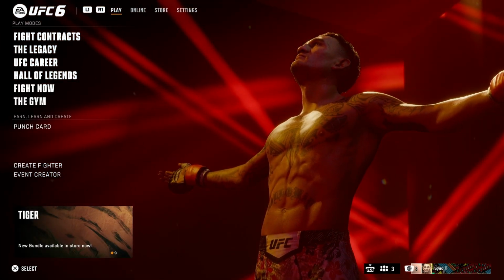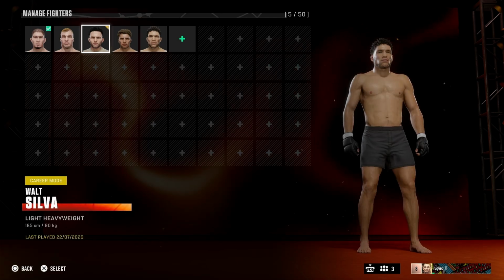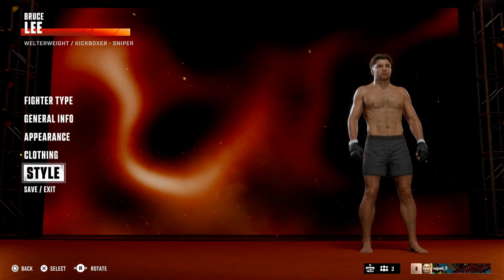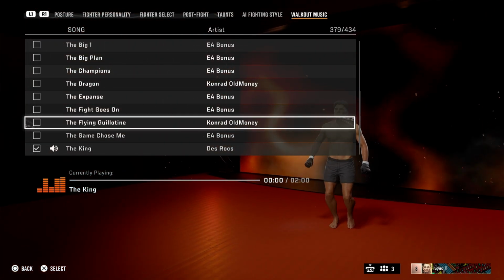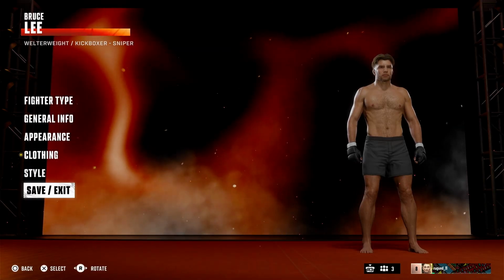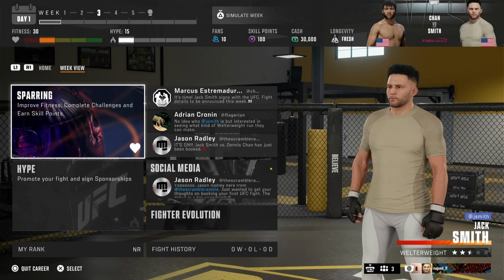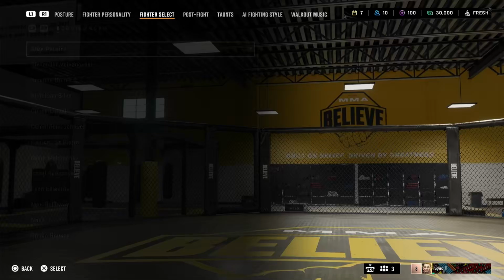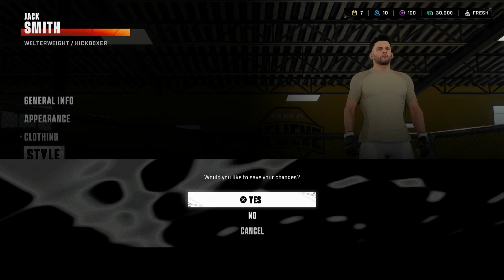How to Change Fighter Walkout Music in UFC 6